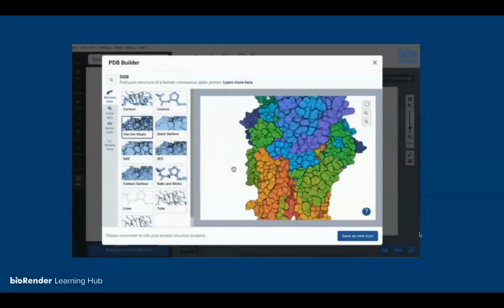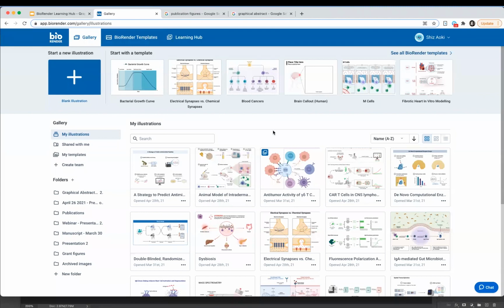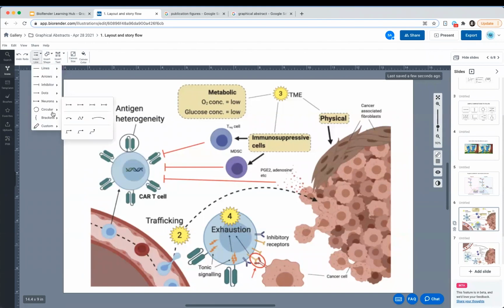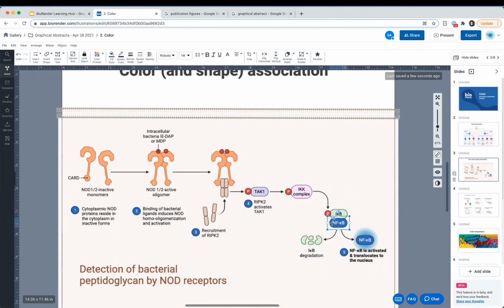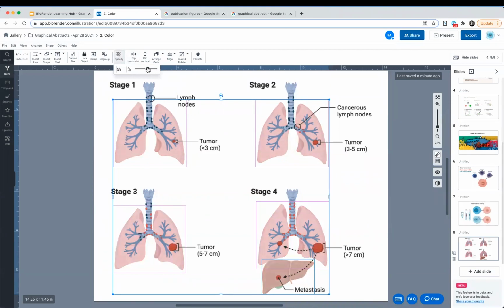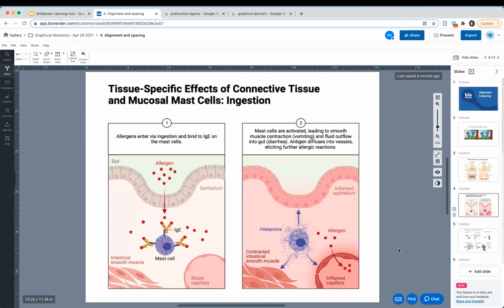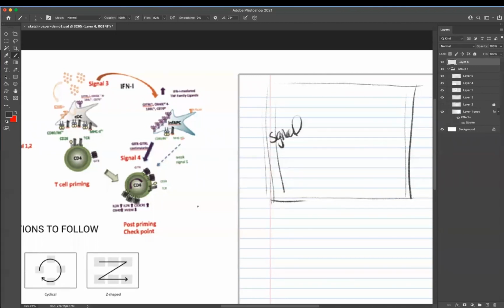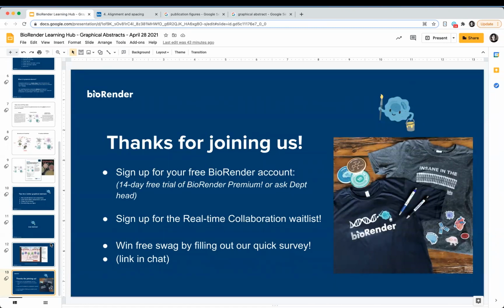graphical abstracts april 28, 2021 1080p 1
Everything you need to know to design an effective graphical abstract to communicate your science story.

Summary
A graphical abstract is a single image that gives your reader the main message of your science story. In this video, we introduce the tips you need to make a better graphical abstract. Plan ahead: put pencil to paper and sketch out your story. Shiz shows us how to choose colors, contrast and saturation that enhance our illustrations. Consistency is key: unify arrow and line styles in your graphical abstract. De-clutter your figure to help readers know what’s new, exciting and novel about your research right away. Put these tips into action when you create your next graphical abstract!

Meet the expert:
Shiz Aoki, CEO and co-founder of BioRender, shares her 10+ years of expertise as a distinguished science illustrator to help you bring your science to life - visually.